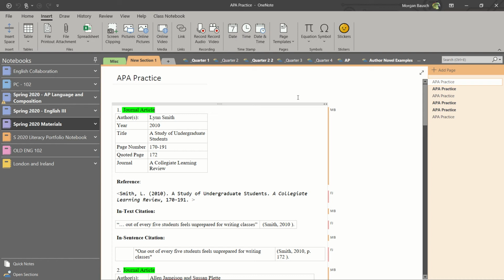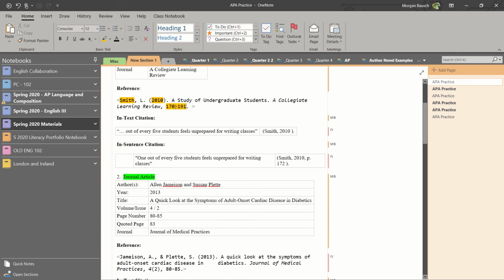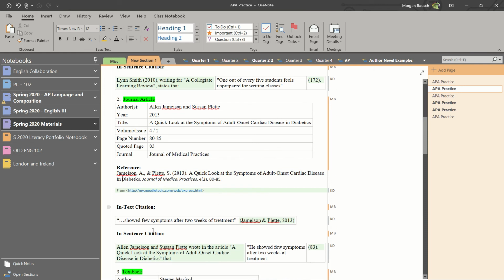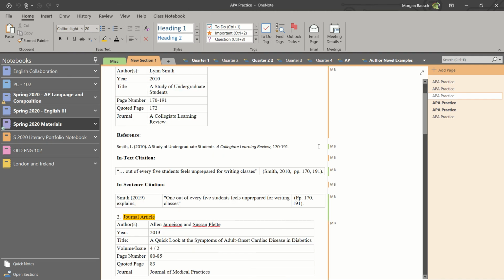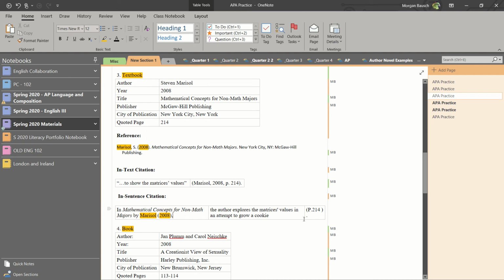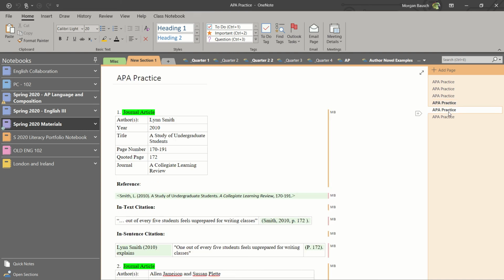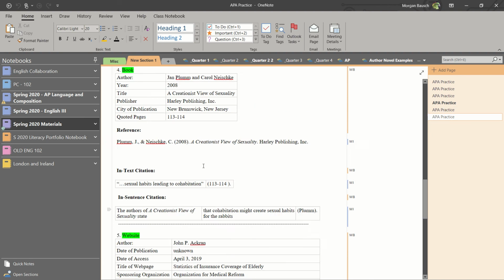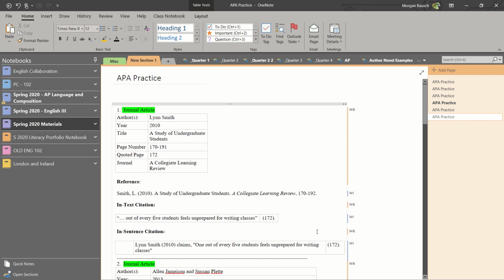APA Practice Feedback